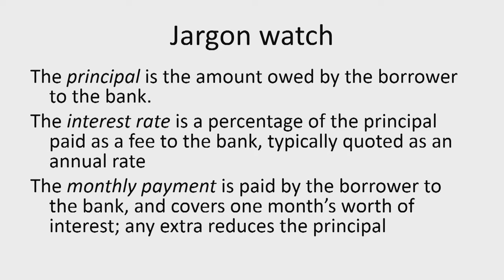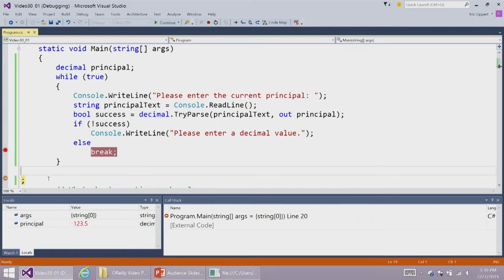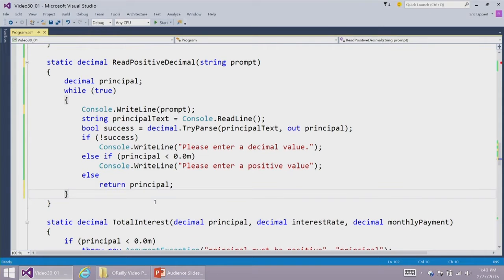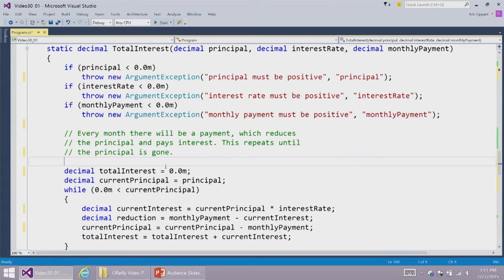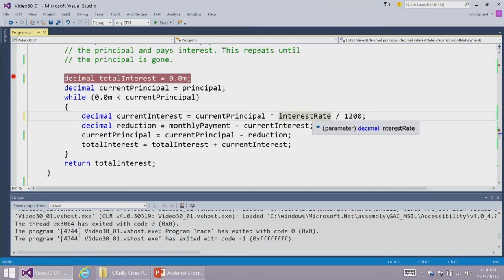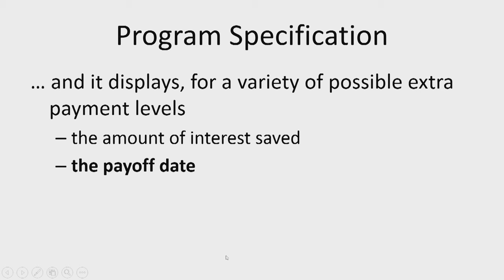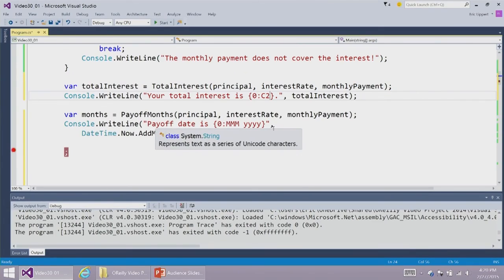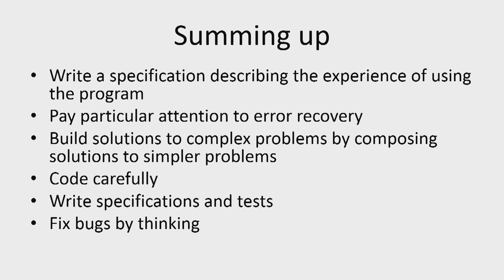030 putting it all together